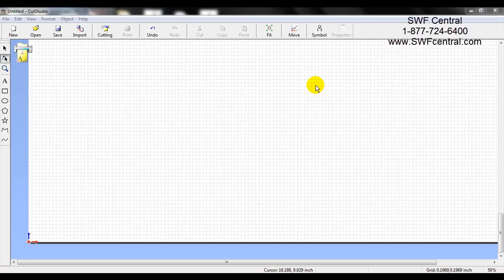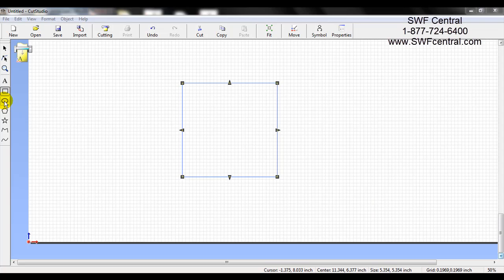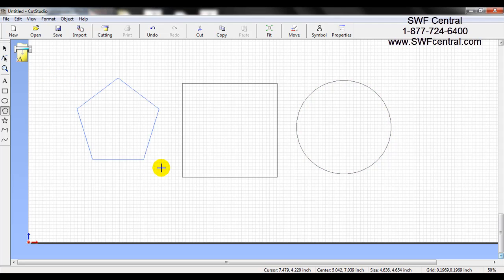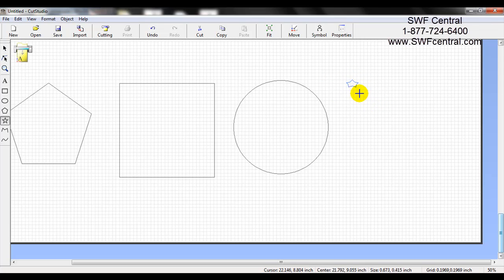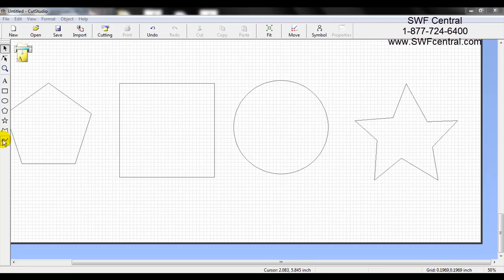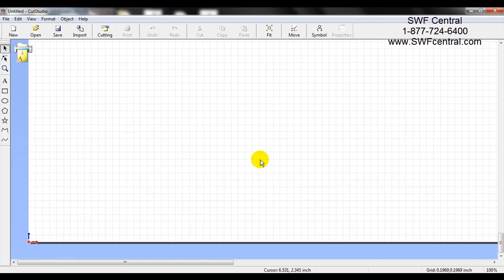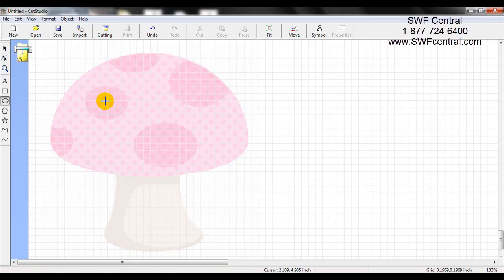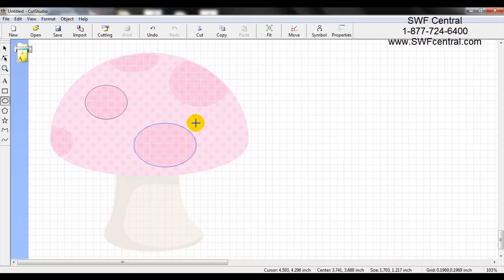Roland Cut Studio - Drawing Tools - Video 3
This is Video 3 of the Roland Cut Studio Tutorials. This tutorial shows us how to use the drawing tools on the left side toolbar - this includes the square, circle, hexagon, star, polyline, and curve tools.